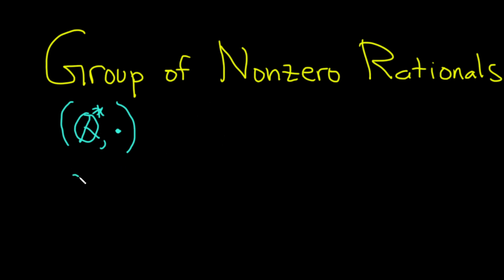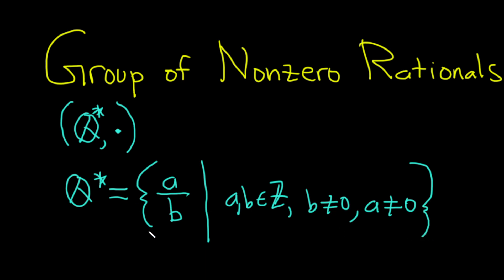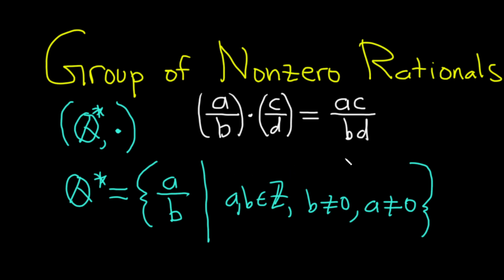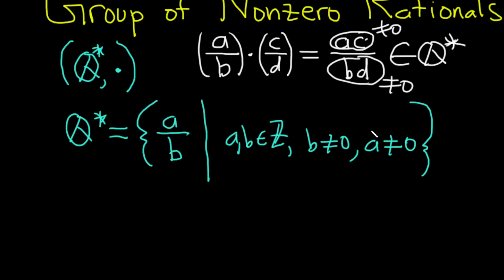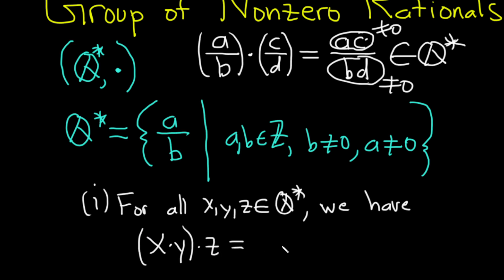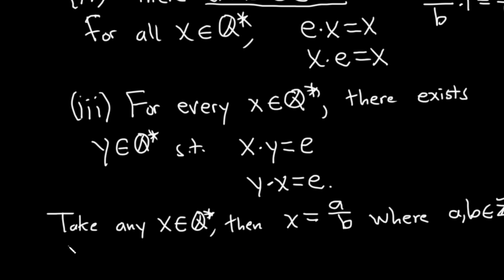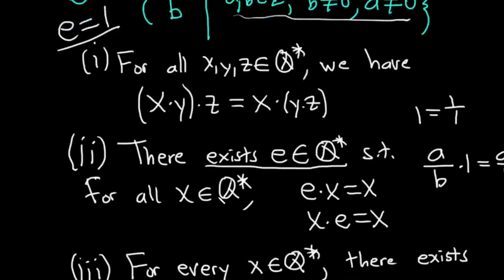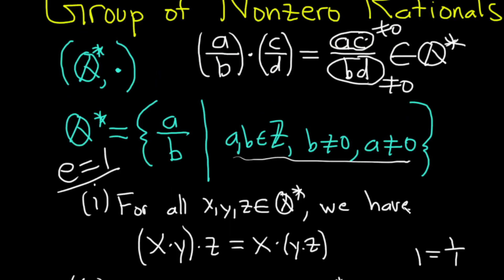Group of Nonzero Rationals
We look at the group of nonzero rationals under multiplication. Here our set is Q* = {a/b | a and b are nonzero integers}, and the operation is multiplication.